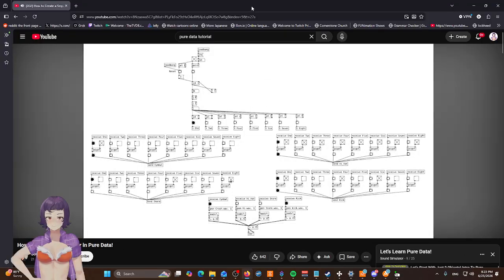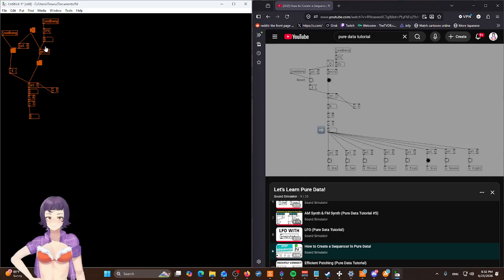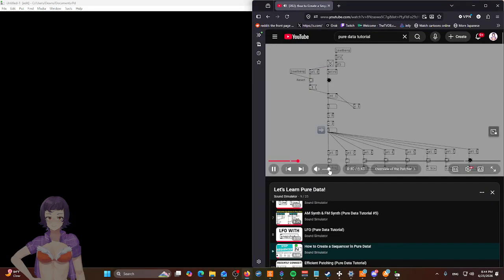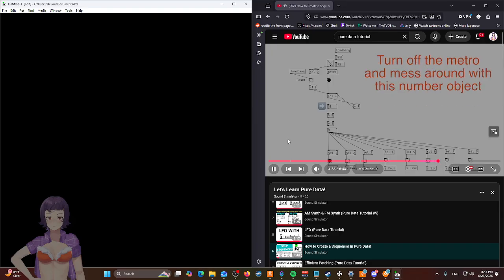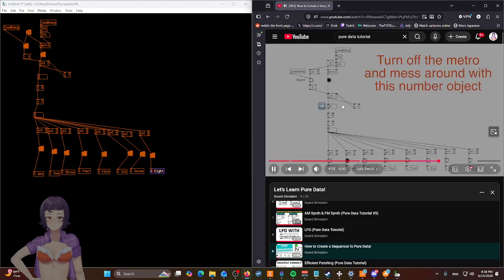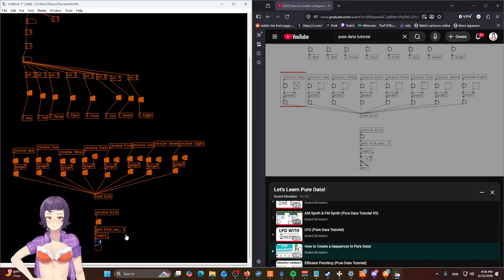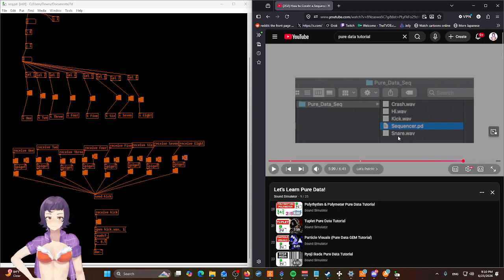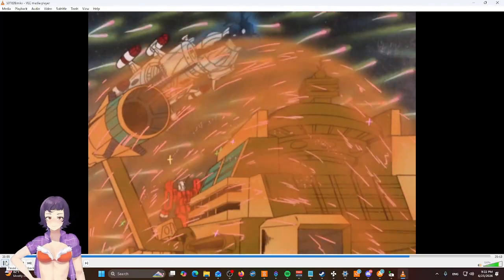Skills Tuesday? Pure data tutorial